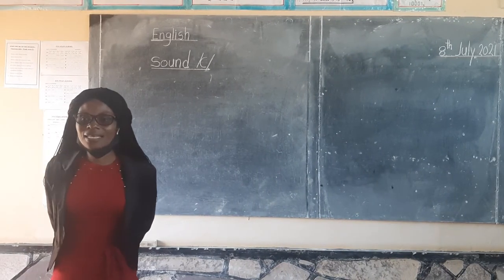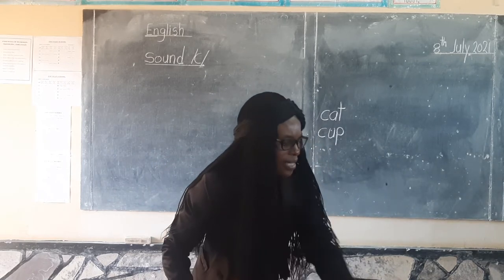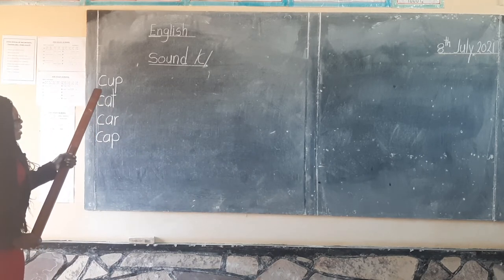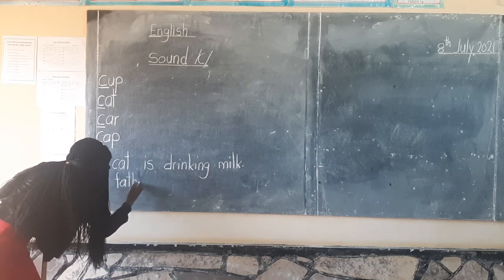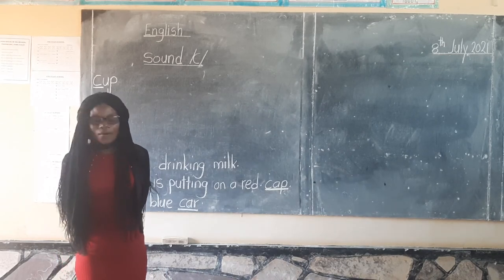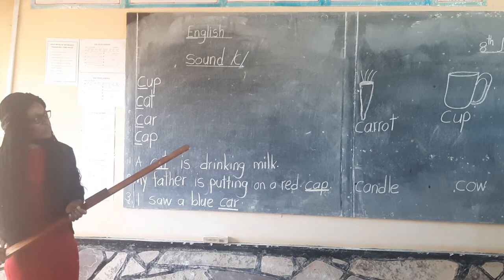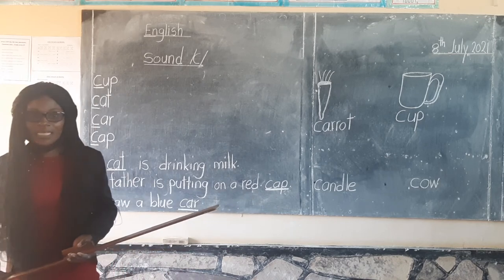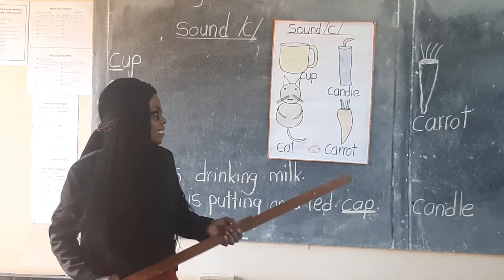Fountain School Grade One English -Sound /C/- Tr. Scolastica